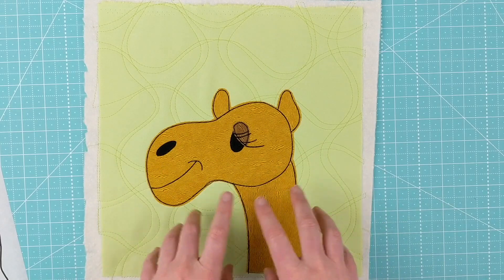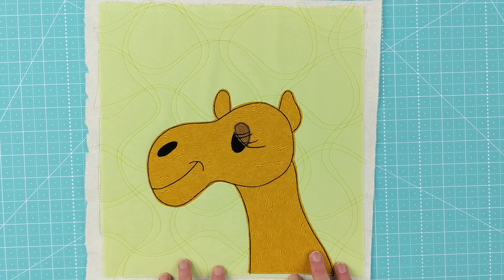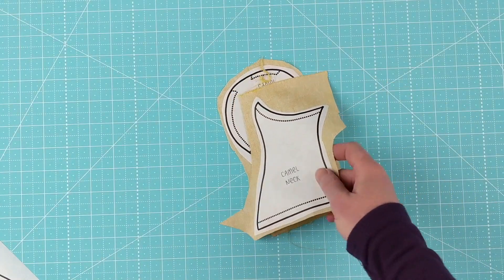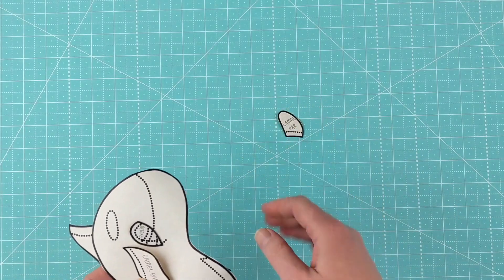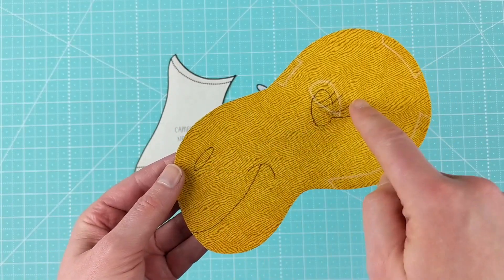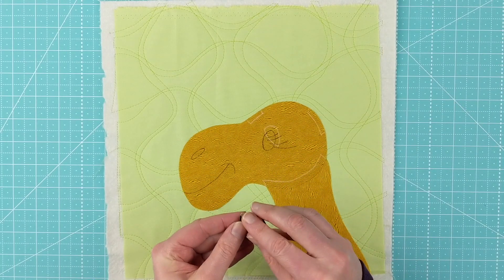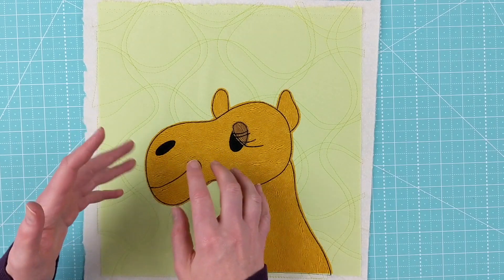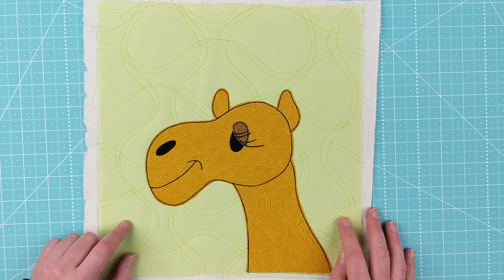How to Assemble the Camel Block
The pattern is exclusive to members of the Funny Faces Quilt Block of the Month Club.